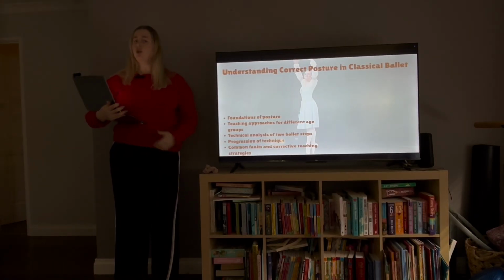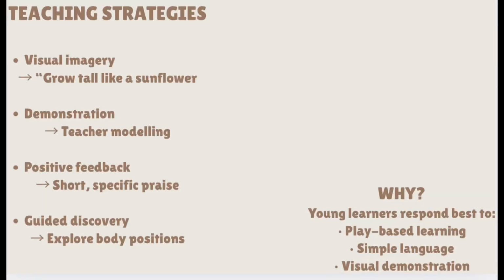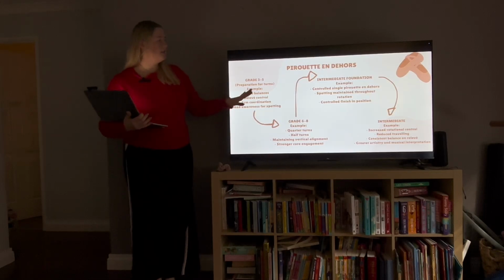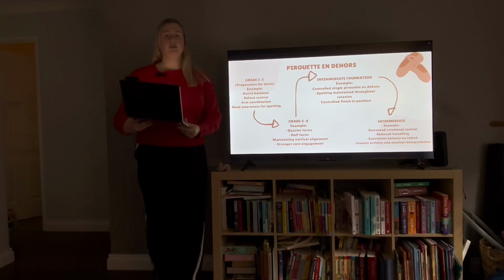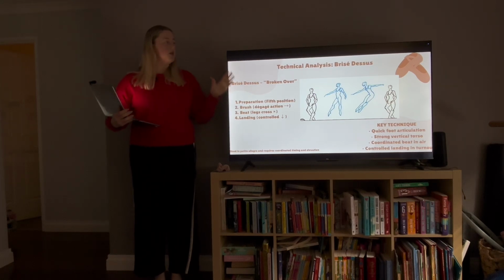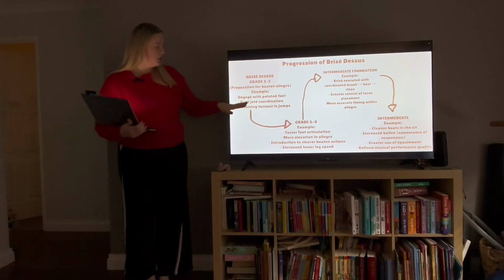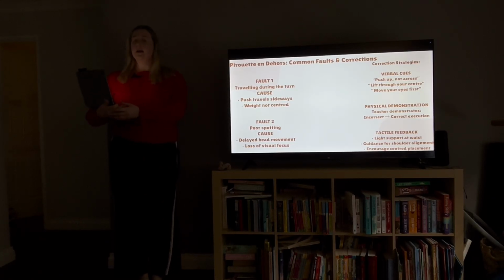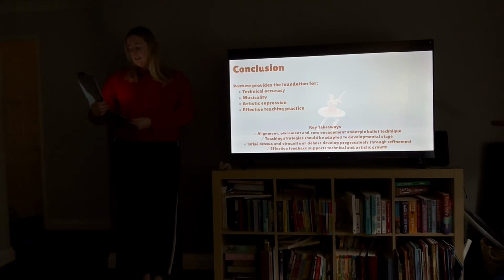27 June 2026